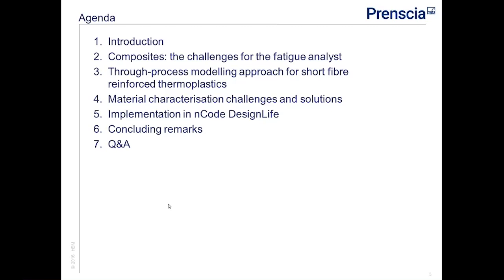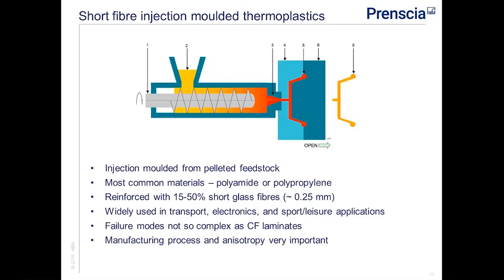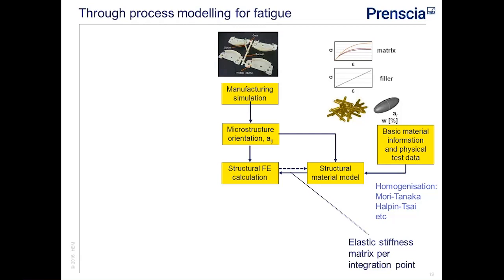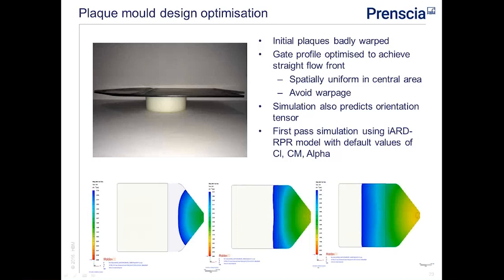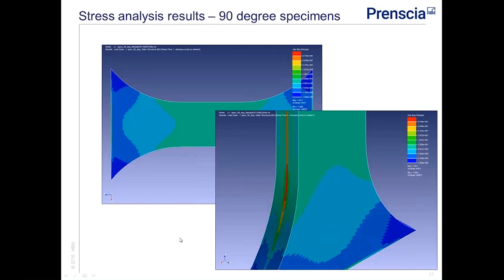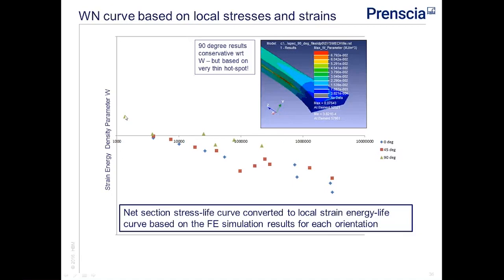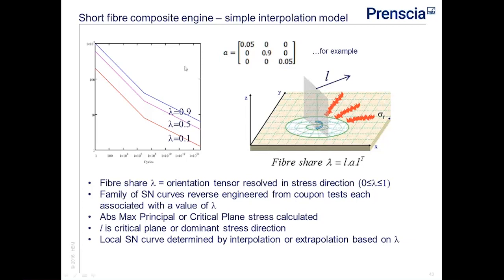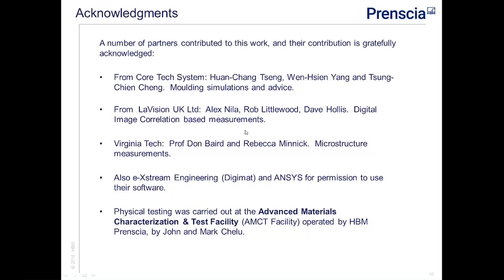Fatigue Analysis of Short Fibre Reinforced Injection Moulded Thermoplastics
Short fibre reinforced injection moulded thermoplastics offer a very useful compromise between cost and performance, and are increasingly being used in structural components. However, as with any material system, the advantages of these materials cannot be fully exploited without a means of evaluating their durability at the design stage. Without such evaluation, there is a high risk of producing parts with unquantified safety factors, resulting in premature failures or overdesign. In this video, we will describe some recent developments in fatigue modelling of these materials, including the handling of their inhomogeneity and anisotropy. We will also examine some of the challenges in interpreting material characterisation tests and show the latest capabilities in nCode DesignLife.